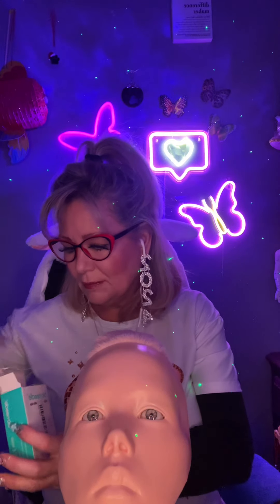ASMR 2nd online cosmetology course